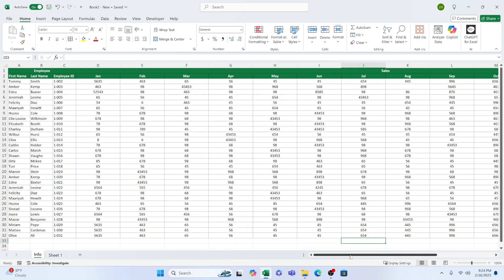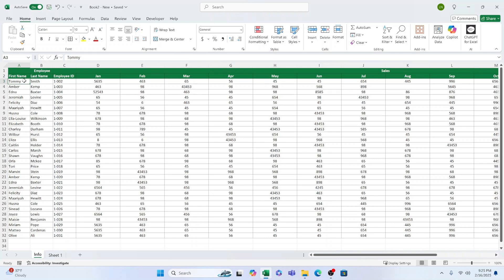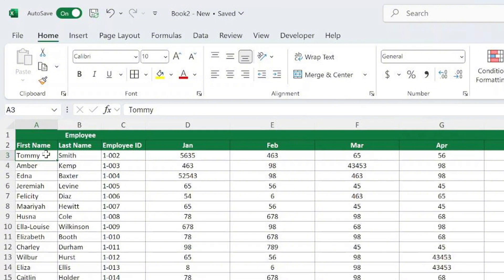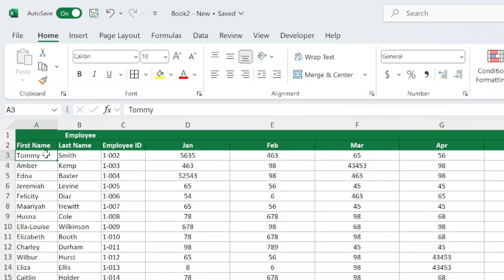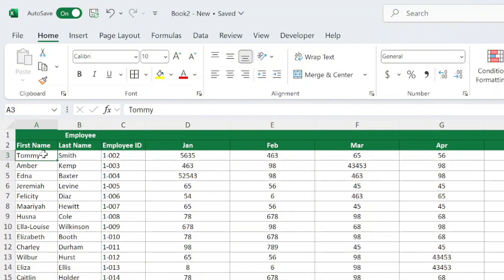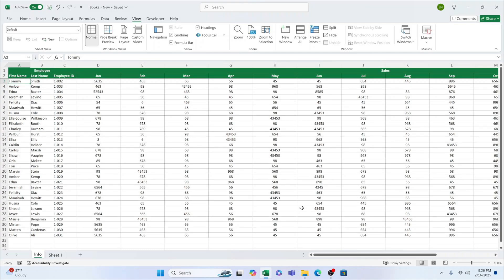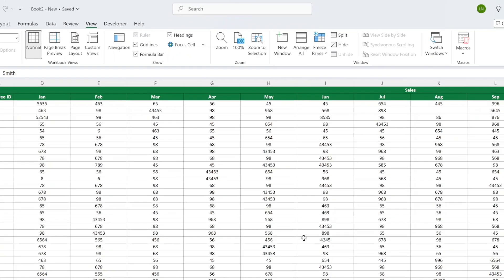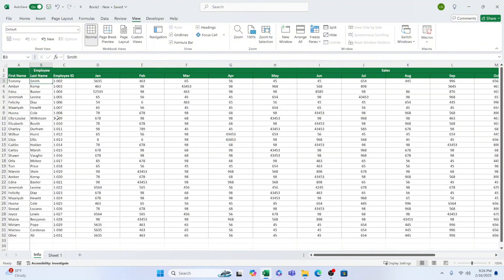How to Freeze Multiple Rows in Excel (Quick and Easy)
In this video tutorial, we’re going to go through How to Freeze Multiple Rows in Excel.

⏱️TimeStamps⏱️

0:00 What we will learn in Excel
0:28 How to define which section of a data table we want to freeze
1:29 How to freeze exactly the defined part of the data table
2:20 How to unfreeze panes